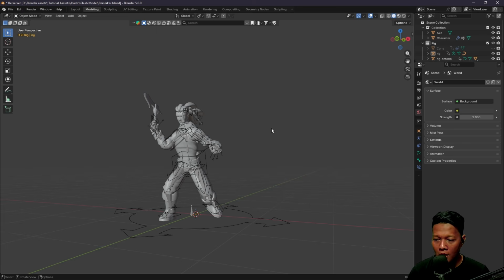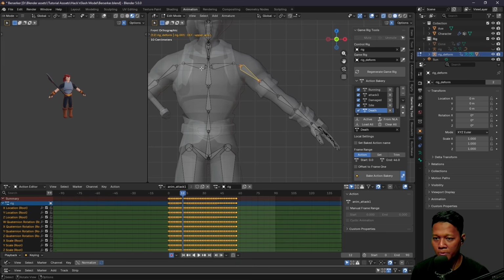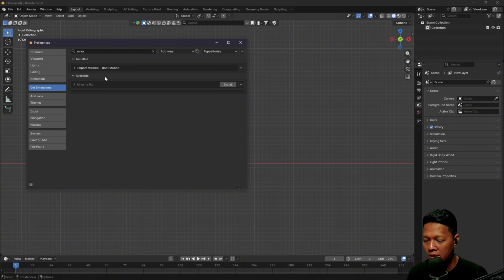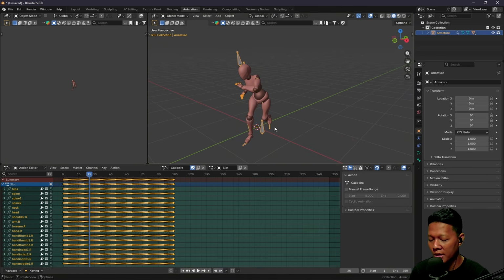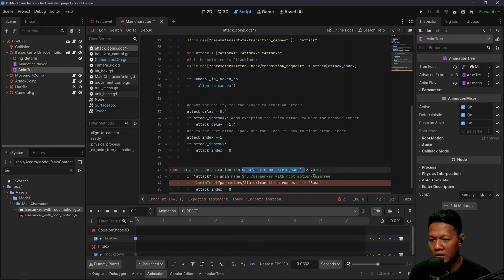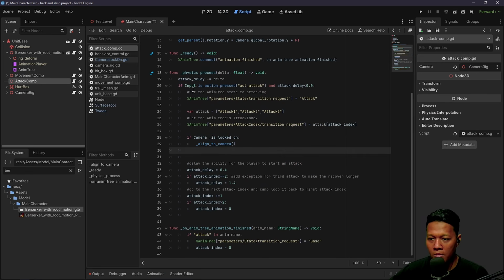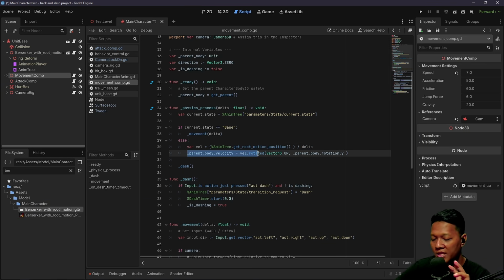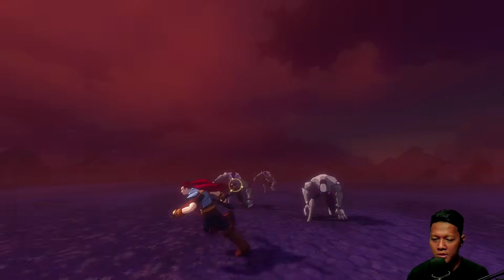Hack and Slash Tutorial | Root motion for attack animation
This section covers the setting up of root motion in blender and how to use that in attack animation.

00:00 - 00:50 Intro
00:51 - 04:40 Make your own root bone
04:43 - 07:58 Import mixamo animation and add rootbone